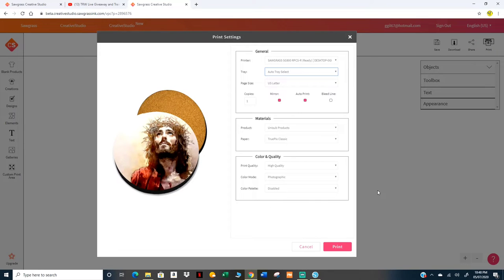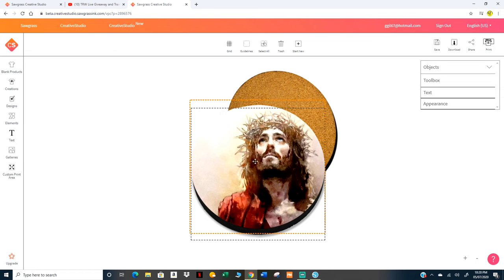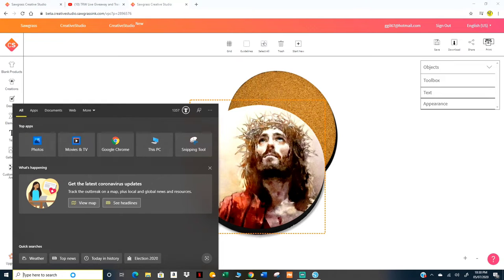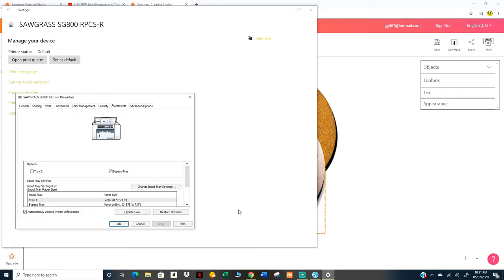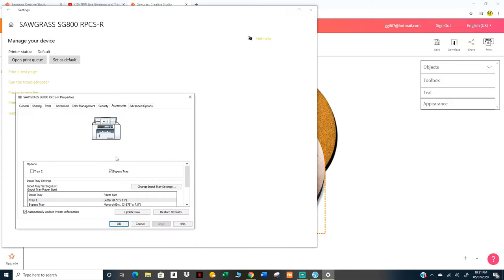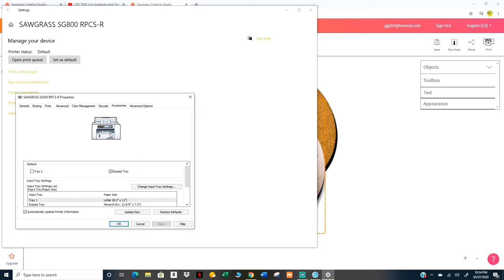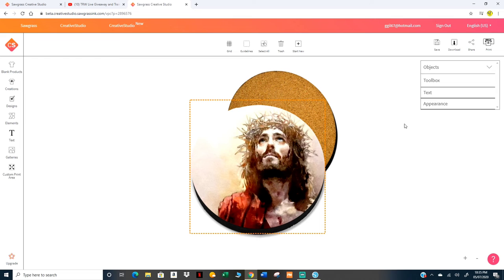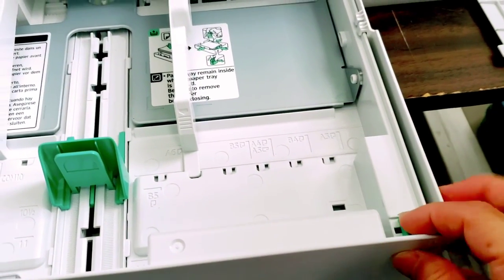How To Add & Install Bypass Tray To Sawgrass SG800 SG1000 Printers - Windows 10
Inkjet Transfer Paper:
3G Jet Opaque 8.5x11 25 pk
3G Jet Opaque 8.5x11 50 pk
3G Jet Opaqueb11 x 17 25Pk

Misc:
3/PK Squeegees
100 Count - 10” X 13” Self-Seal Clear Poly Bags for Pkg T-Shirts
6 Pack Hat Stand 14 inch Black
10 Tier Cap (Shoe) Rack
Stainless Steel Flat Bottle Opener, 8 Pack Heavy Duty
Swingline Paper Trimmer 15: Paper Cutter, Cut 10 Sheet Capacity, Classic Cut Lite
PERFECT FOR 13X19 SHEETS

Heat Press Supplies:
3/Pk Teflon Sheets 16x20
10/Pk Teflon Sheets 16x20
2 Professional Heat Resistant Gloves

Tumbler Supplies:
Cricket Printable Vinyl
Brushes, Reusable
200 Pcs Wood Popsicle Sticks 4.5 inch